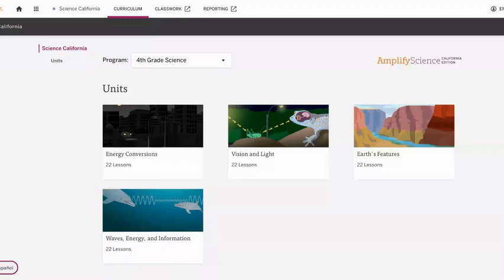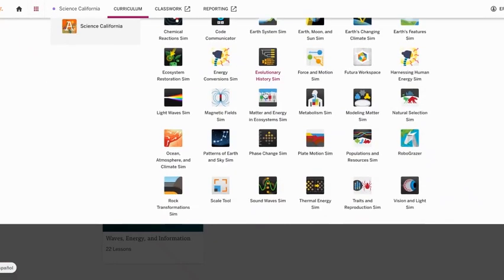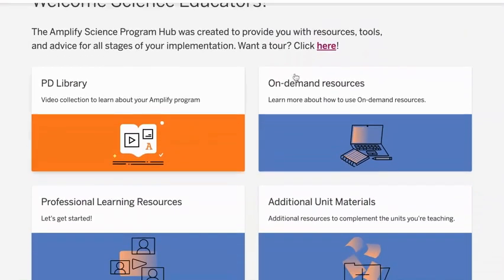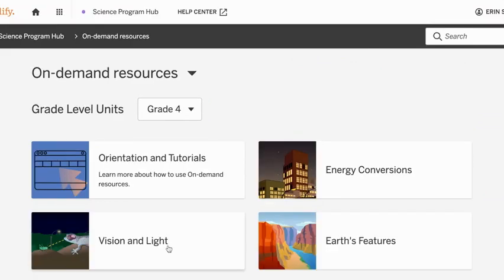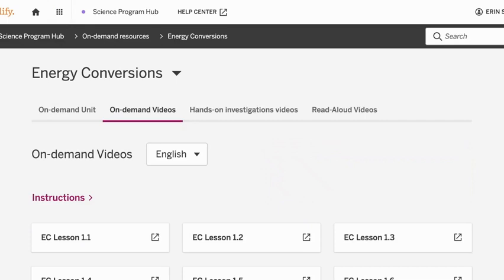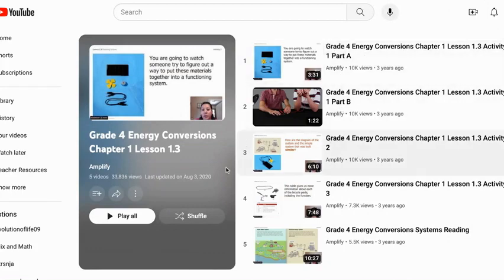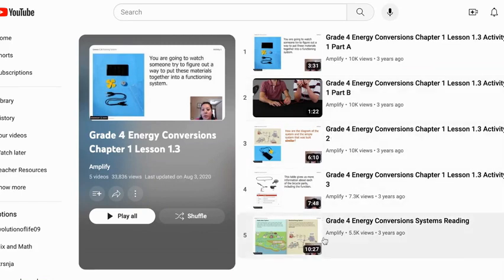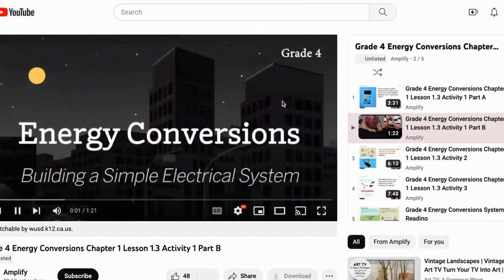What should an activity look like?